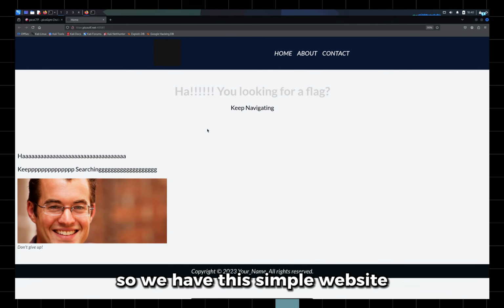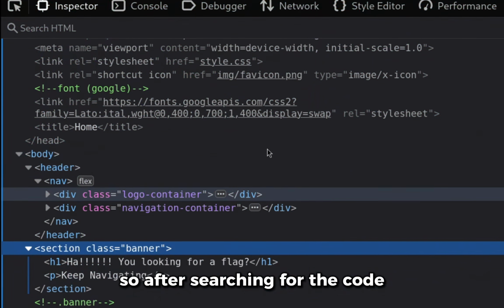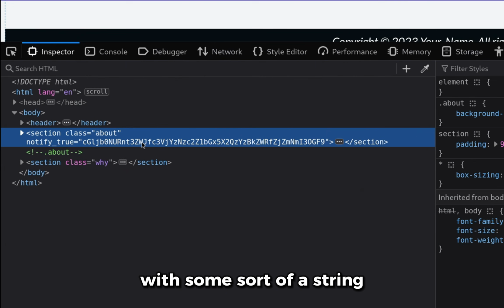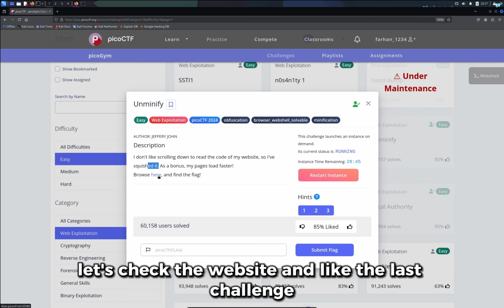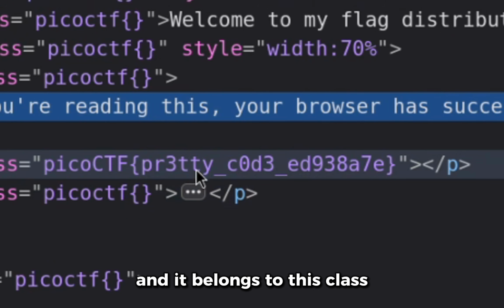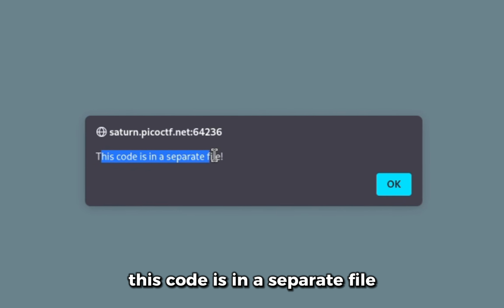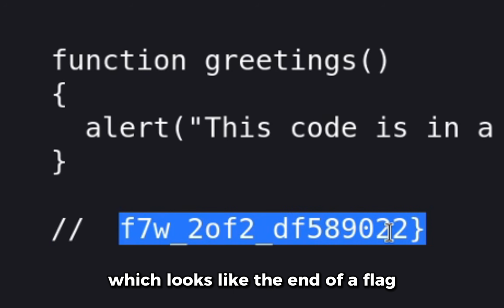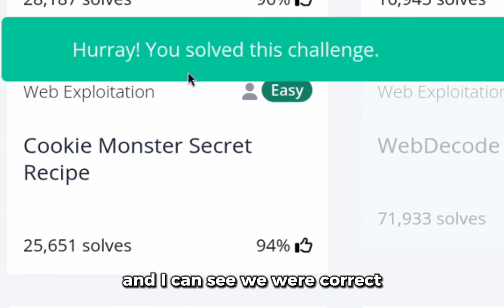How Hackers Find Hidden Content on Websites | picoCTF Includes, WebDecode & Unminify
🆓 Completely free

This video covers detailed walkthroughs of three picoCTF web exploitation challenges: Includes, WebDecode, and Unminify. Each challenge is explained step by step, focusing on inspecting source code, analyzing web pages, and decoding hidden data to reveal the flag. These writeups are designed for beginners and cybersecurity learners who want to strengthen their capture the flag skills. Follow along to understand practical techniques in ethical hacking, penetration testing, and web exploitation with clear and easy explanations.